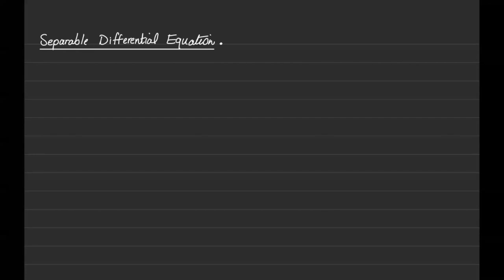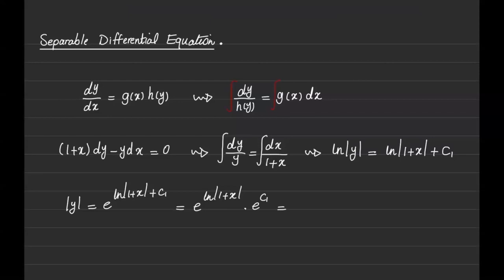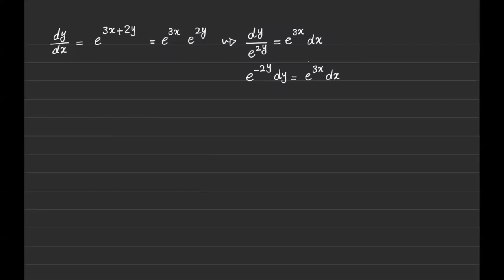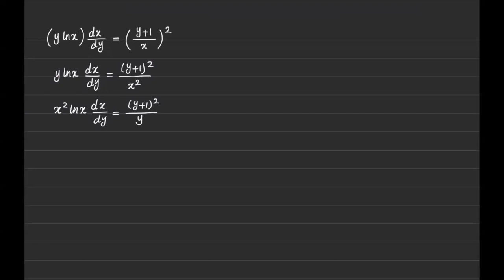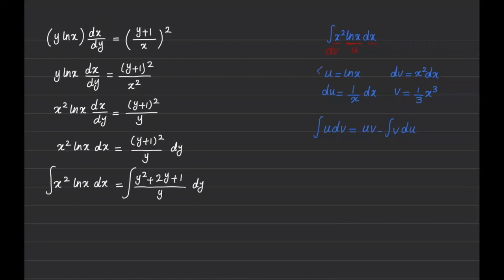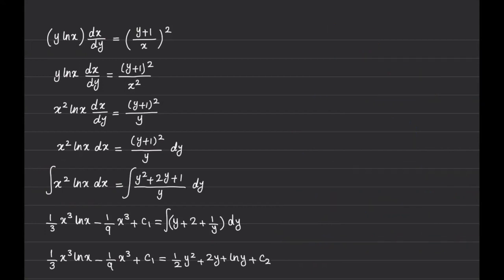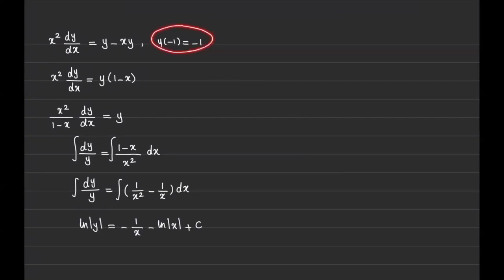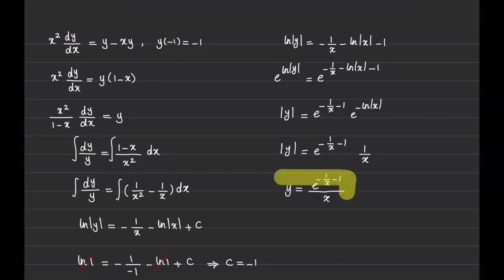[ODE] What is a Separable Differential Equation? How to solve it?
In this video, I explain the first-order separable differential equations and the method to solve these types of equations with three examples.
Check my website for more notes and videos on applied Ordinary Differential equations (ODE)